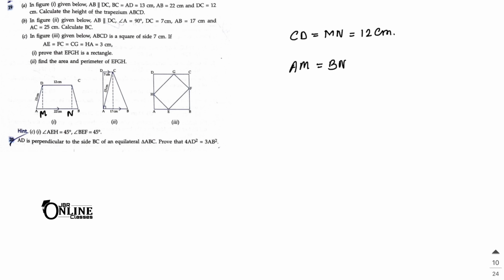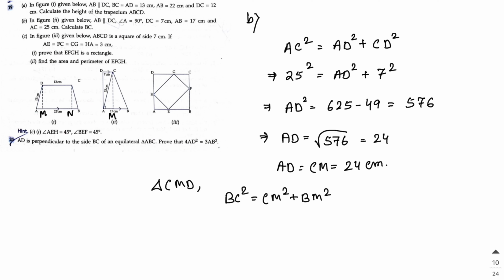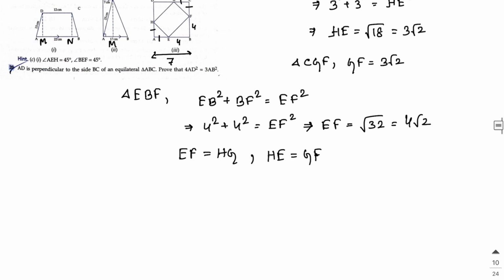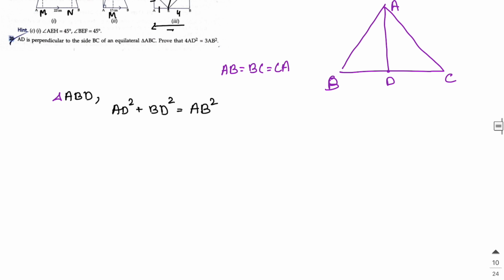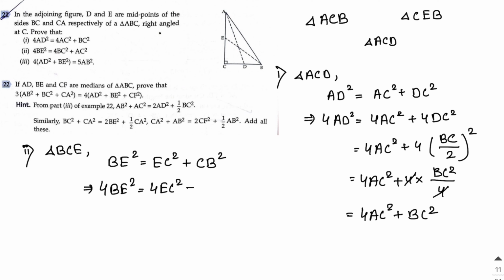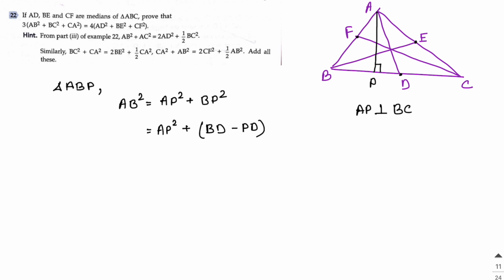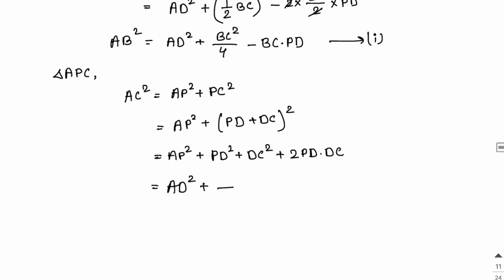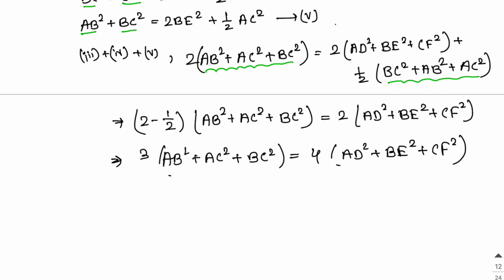ICSE CLASS 9 EX-12(19-22)PART-3 PYTHAGORAS THEOREM | ML AGGARWAL SOLUTION | JBR ONLINE CLASSES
●CHAP- PYTHAGORAS THEOREM

●EX-12(23-26)PART-4